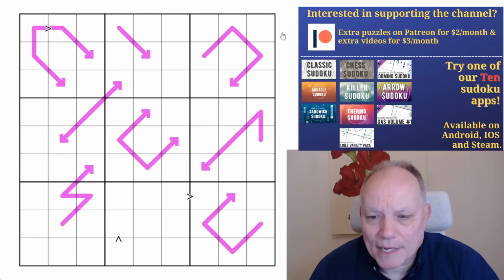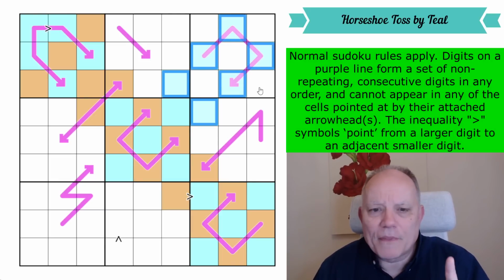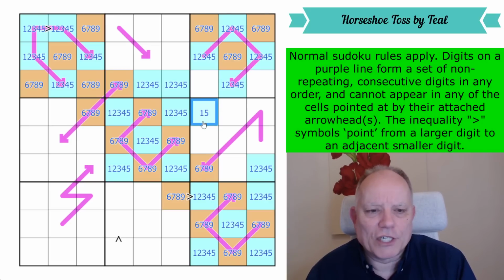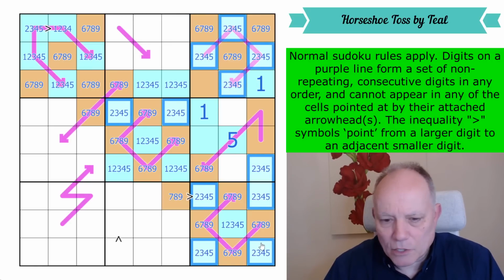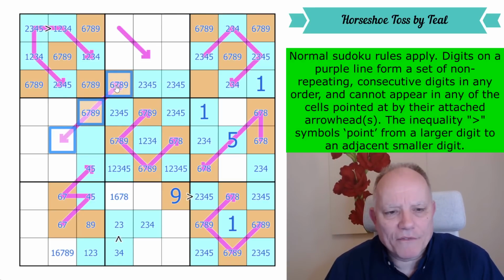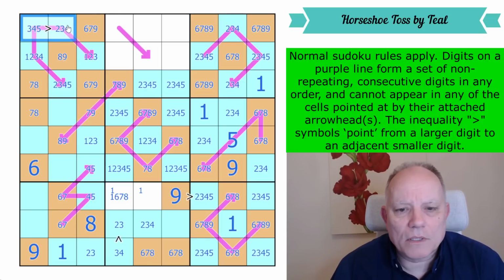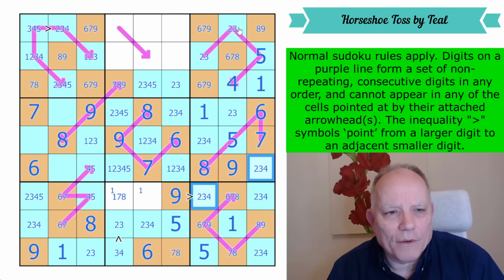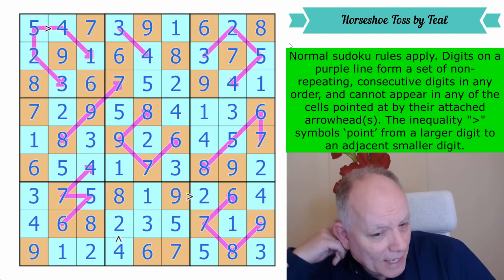Tossing the old Horseshoe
Normal sudoku rules apply. Digits on a purple line form a set of non-repeating, consecutive digits in any order, and cannot appear in any of the cells pointed at by their attached arrowhead(s). The inequality symbols ‘point’ from a larger digit to an adjacent smaller digit.

You have until the 20th of June to complete the quest and be in the competition for a prize. Join for $2/month for the monthly reward, $3/month or higher for solution videos. We really appreciate your support!

All our apps contain handmade sudoku puzzles by ourselves and many of the best constructors in the world, tested and hinted by Simon and Mark.  or search for Cracking the Cryptic and the app name on your favourite app provider: Classic, Killer, Chess, Miracle, Thermo, Arrow, Sandwich, Domino and GAS 1 and 2, and Lines.

▶Credits◀
SOFTWARE: Thanks to Sam Cappleman-Lynes and Sven Neumann
Logo: Melvyn Mainini
Opening Credits: Joel Blundell

▶ Contents ◀
0:00 Theme Music & News around the channel
2:56 Rules of today’s puzzle
3:36 Start Of Solve - Let's Get Cracking!